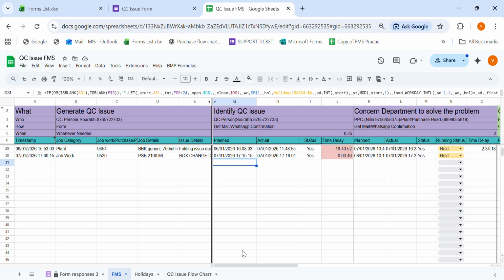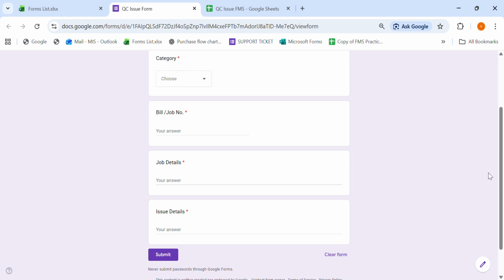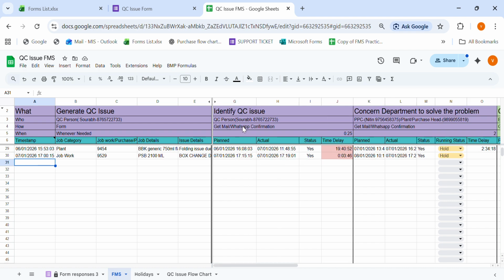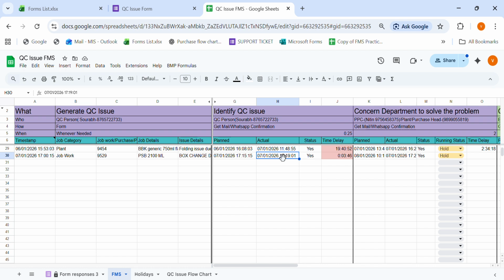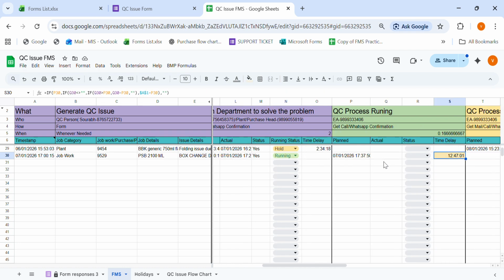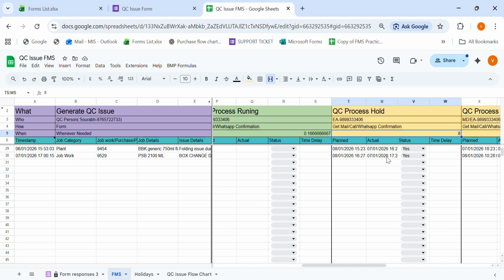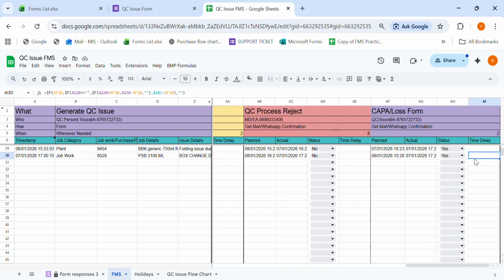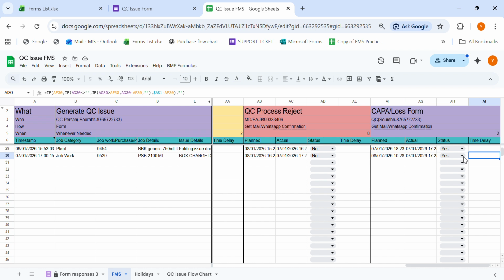QC Issue FMS - 2026